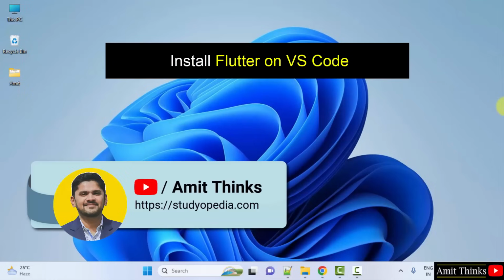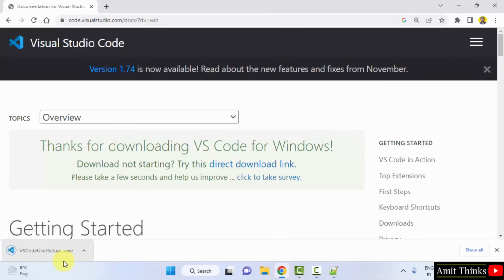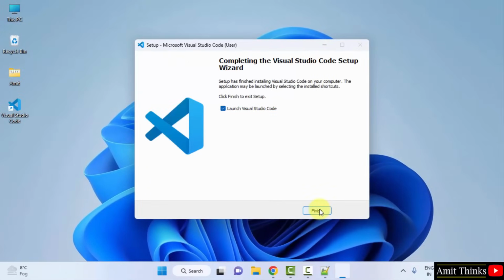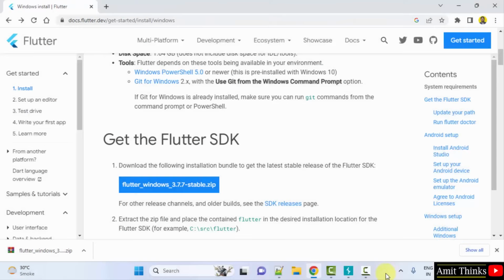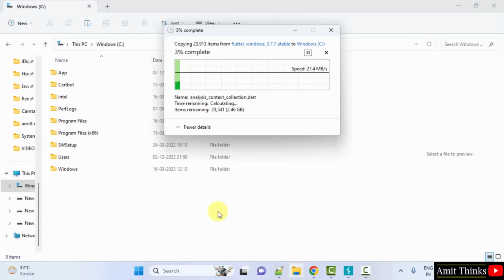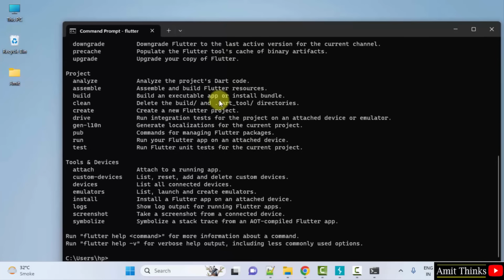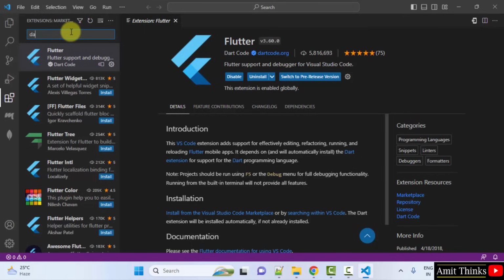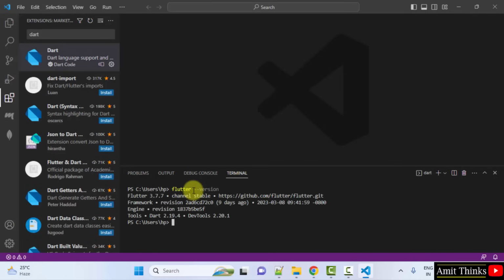How to install Flutter on Visual Studio Code | Amit Thinks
In this video, learn how to download and install Flutter on VS Code.